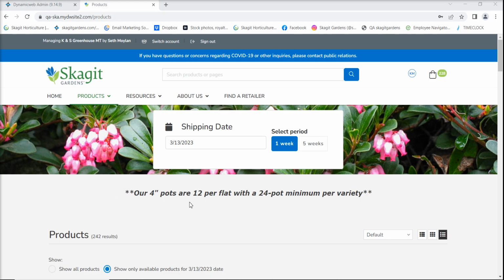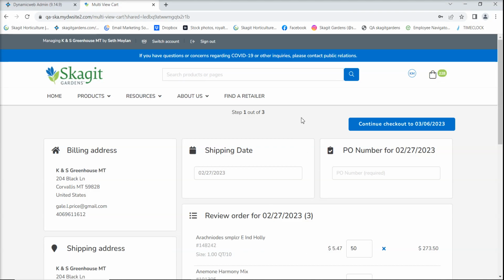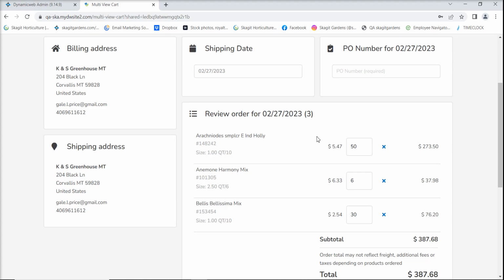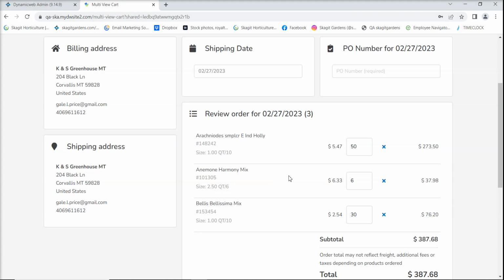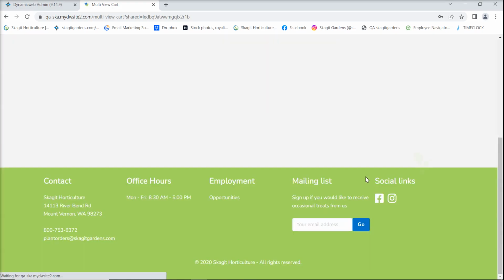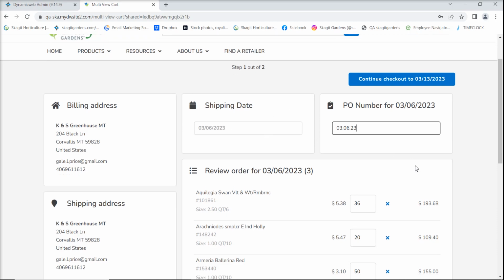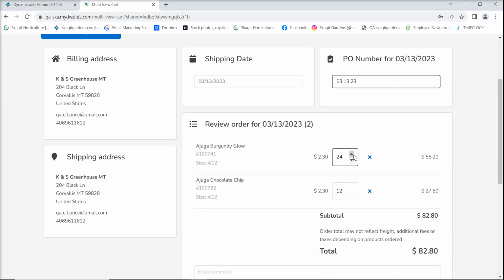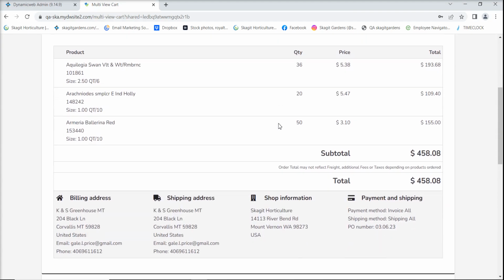4. Check out page